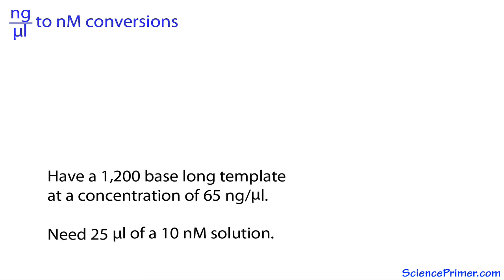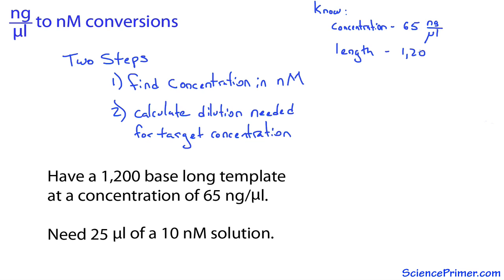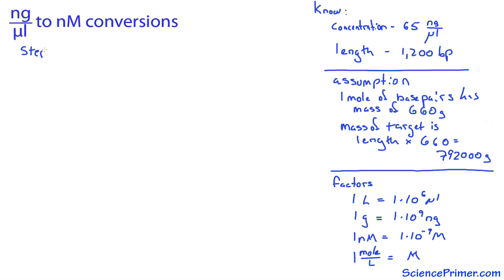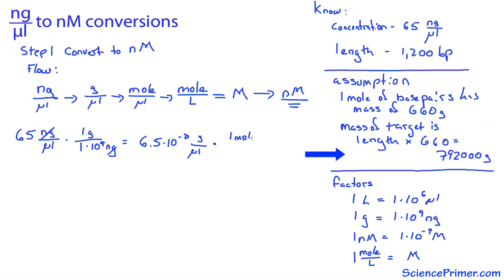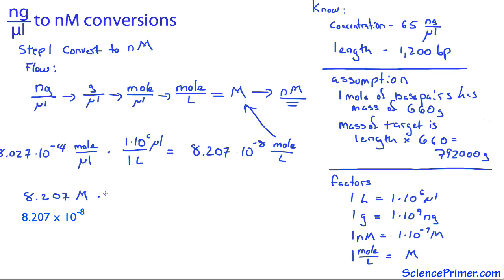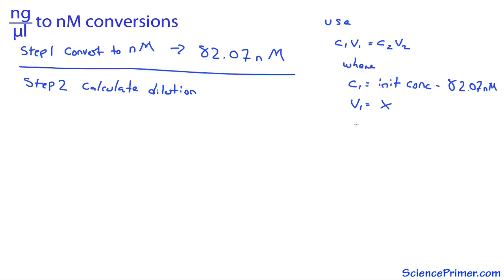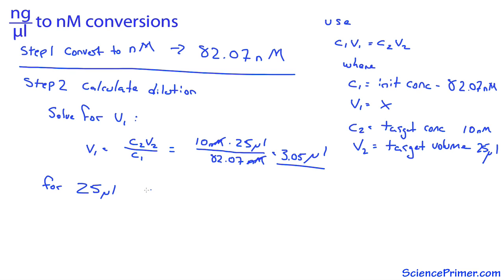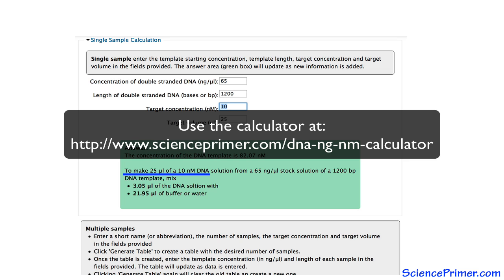nanogram per microliter to nanomolar conversion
Example calculation for converting ng/ul to nM and performing a dilution to get a desired concentration. A calculator for this task is available